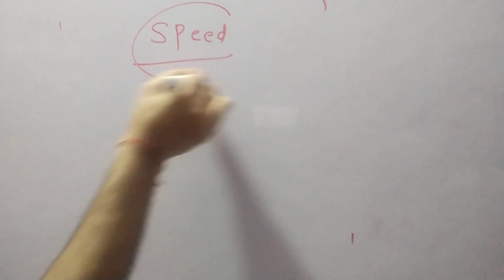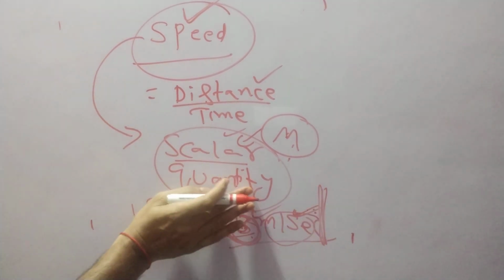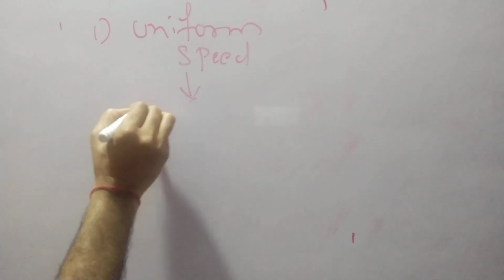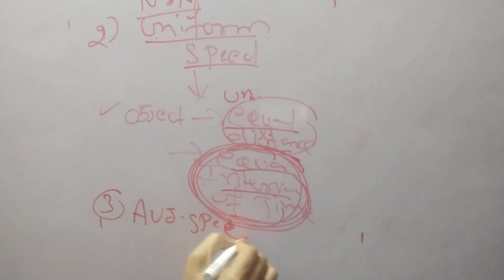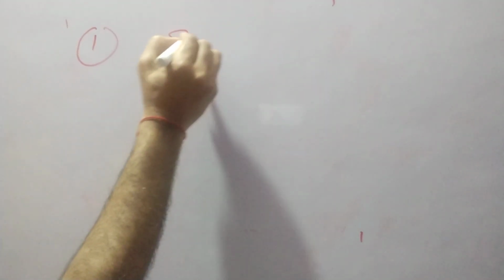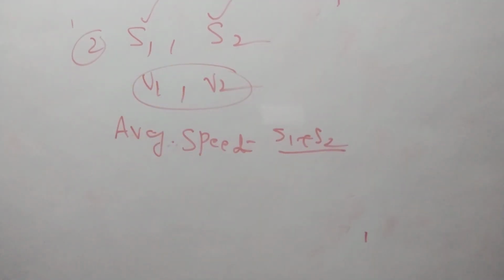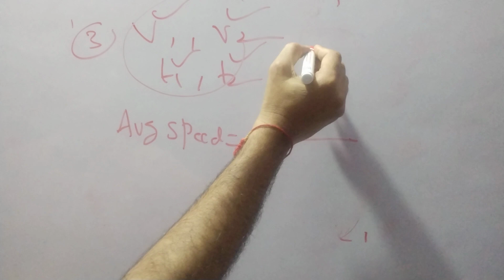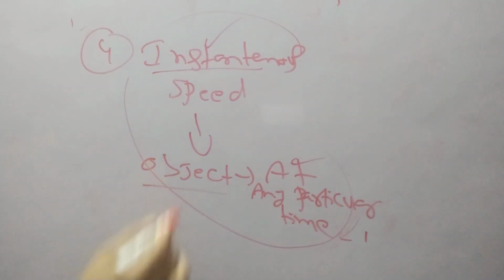speed and types of speed(5) /motion of object in a straight line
speed defination
and types of speed clearly defined with examples